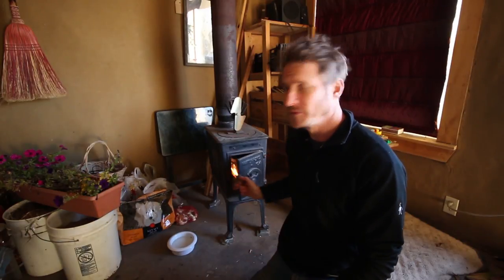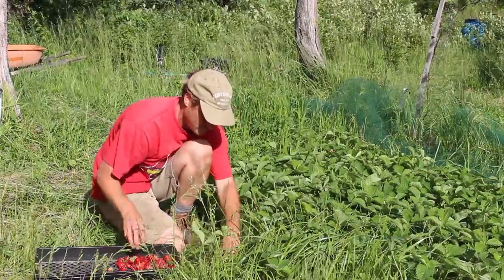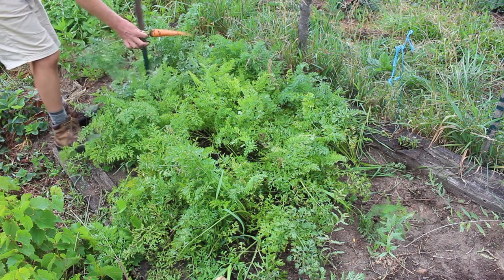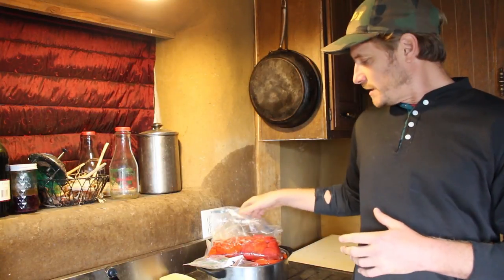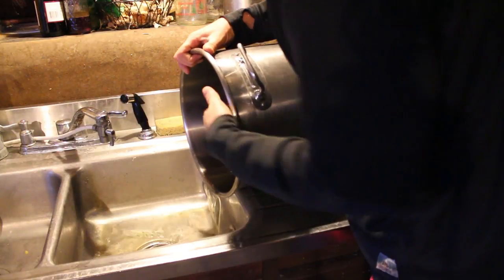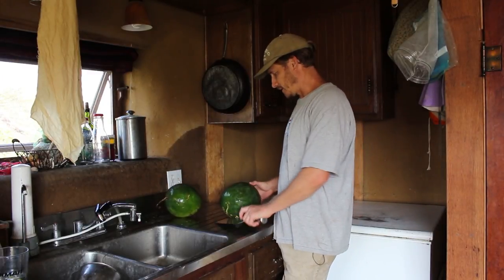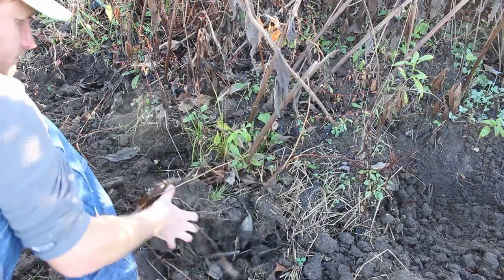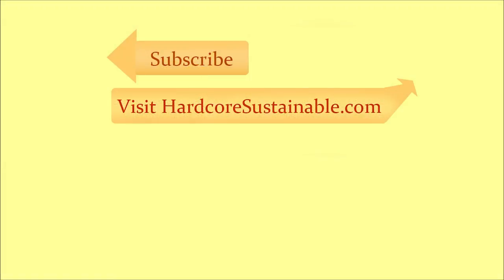My Harvest This Season and a Homesteading Tip for Tomatoes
Throughout the season I took footage of harvesting various crops, and this is the video montage of those harvests.  I show you the course of the season ticked off in vegetable and fruit harvests, from strawberries to fall cauliflower.